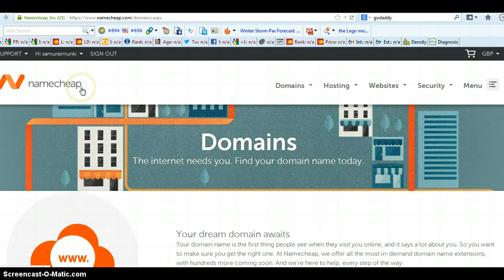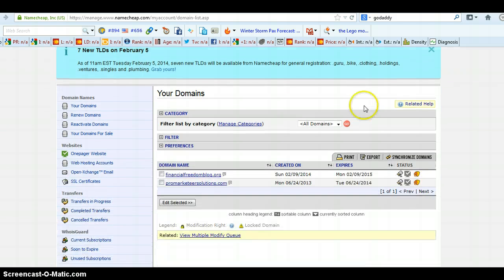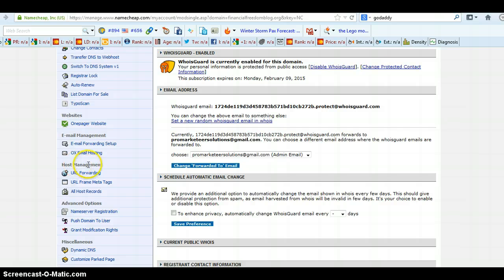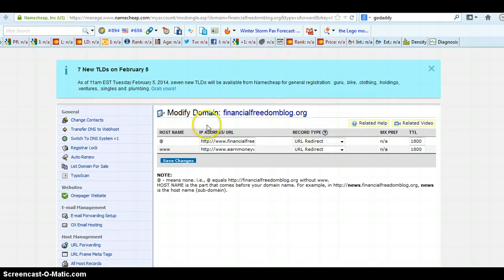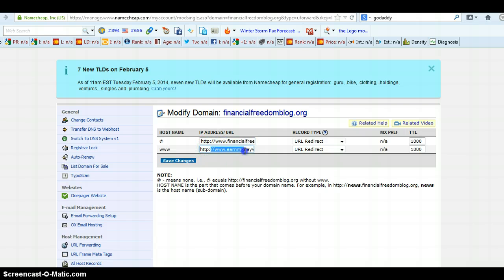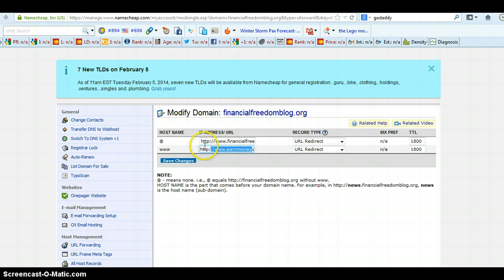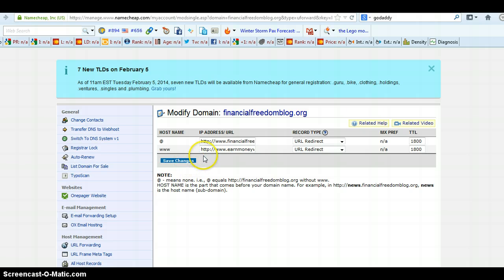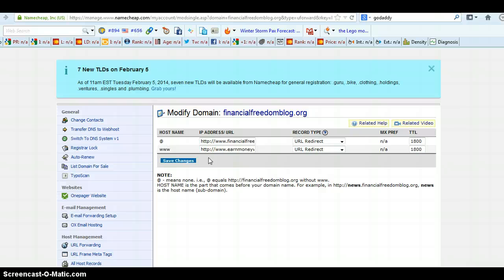URL Forwarding - How to redirect a URL in Namecheap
This video tutorial is for people who are wanting to know about URL forwarding and are using Namecheap as a domain registrar and will show you how to redirect a URL to another web page.

URL forwarding is a very simple procedure in Namecheap. You can find all your listed domains for Namecheap by clicking on your username in the top left-hand corner of the page and then by selecting 'manage domains'.

 On this page, you will then be able to see your listed Namecheap domain names. By clicking on the domain you wish to redirect, you will then be taken to the 'modify domain' page. On this 'modify domain' page, you will then need to scroll down to find 'URL forwarding' on the left-hand side.

By selecting 'URL forwarding' you will then be able to redirect your Namecheap domain by ensuring the top box (@) contains the domain you wish to forward and the bottom box (www) contains the URL to which you want the previous domain to redirect to.

Make sure both fields for 'record type' are BOTH set to URL redirect and both TTL fields are set to 1800.

By then clicking on the 'save changes' button your URL will be forwarded to its new destination. The URL forwarding can take up to 24 hrs to complete however, it is usually pretty fast with Namecheap and can happen much sooner than that.

Upon checking your URL forwarding has worked properly, if you receive an error page, don't worry, just try again a little later. If you are still receiving the error page after 24 hrs after URL forwarding your Namecheap URL then contact Namecheap support to see what you need to do.